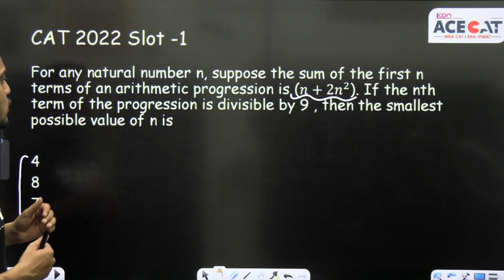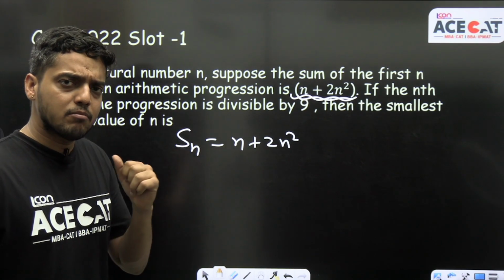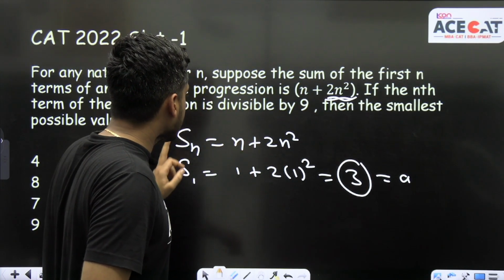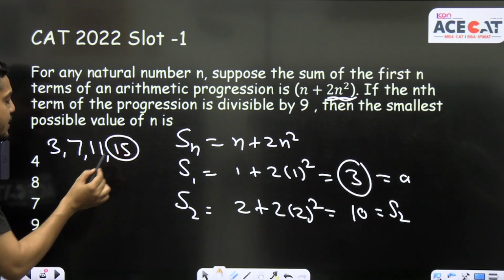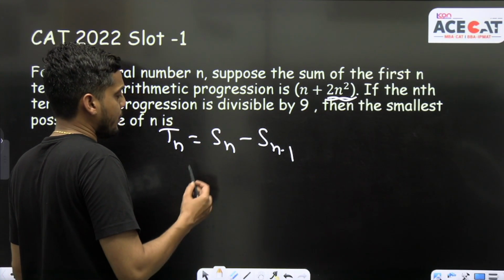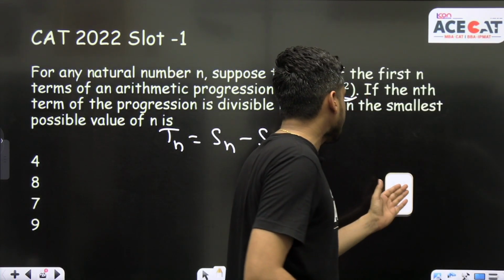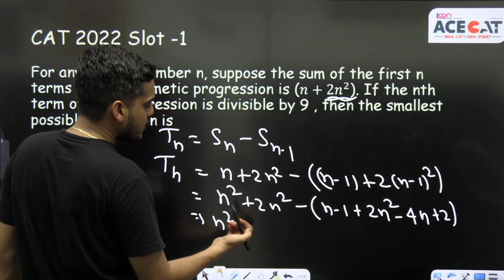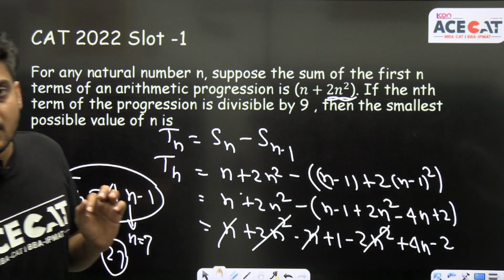CAT Quant Preparation For 2023 - PYQ From CAT 2022 Slot 1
In this video, we dive into the previous year's CAT exam with a focus on slot 1 from 2022. Join us as we analyze and solve the questions, providing valuable insights and techniques to enhance your quant skills for the upcoming CAT exam.

Whether you're a beginner or looking to refine your strategies, this video has something for everyone.

Don't miss out on this opportunity to ace the quant section of CAT!